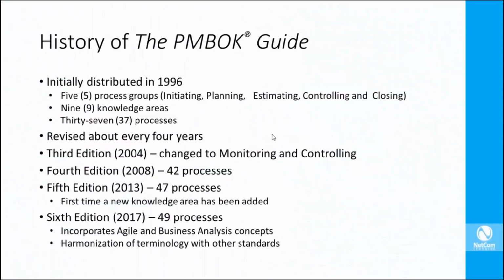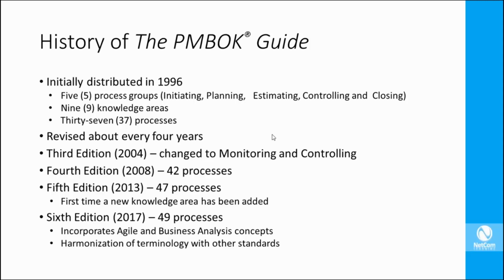2018 02 08 Webinar Excerpt - The Ultimate Key to Project Managers Success - PMBOK Guide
The Ultimate Key to Project Managers Success - PMBOK Guide

Summary
Project Management is an emerging profession. Project Management Body of Knowledge describes the sum of knowledge within the profession of Project Management. It collects set processes, best practices, terminologies, and guidelines that are accepted as standards within the project management industry.

This webinar will help project professionals understand the fundamental practices needed to achieve organizational results and excellence in the practice of project management.
Agenda
» Understanding Project Environments
» Role of the Project Manager
» What are the changes to knowledge areas
» What are the changes in Processes
» What are the changes in the Exam
» Q&A with the speaker